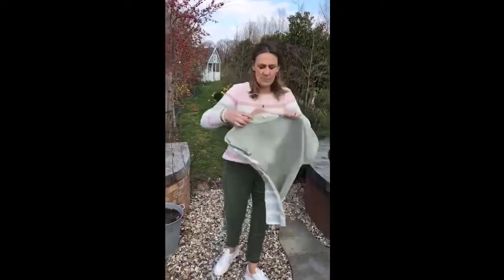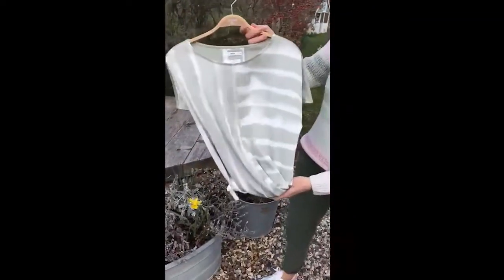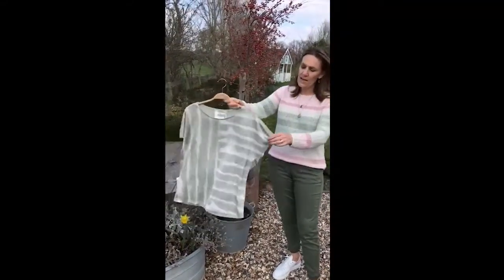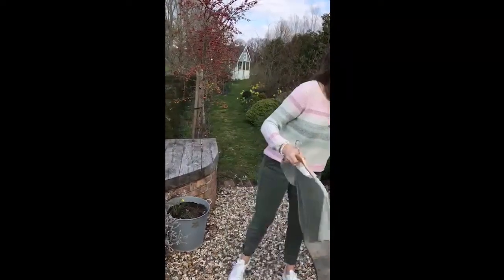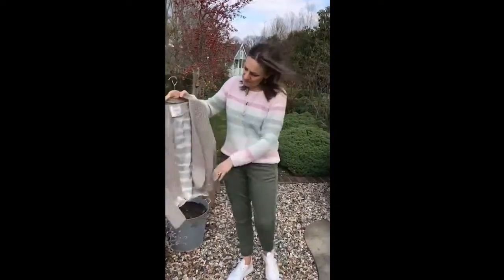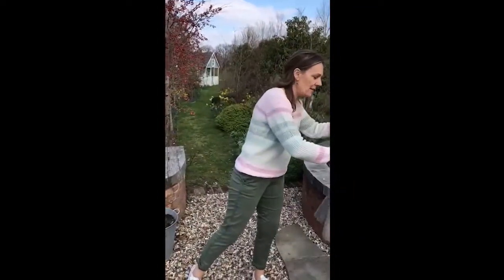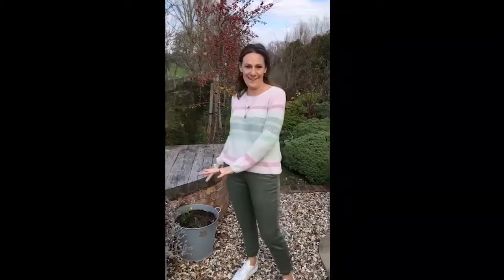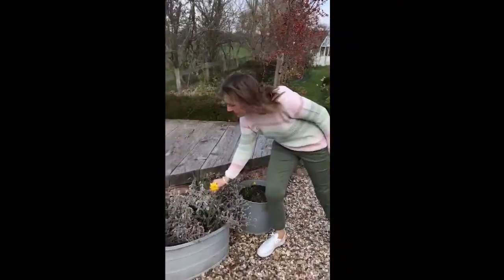'Helen from Home' Brax - Ice-Cream Colours!